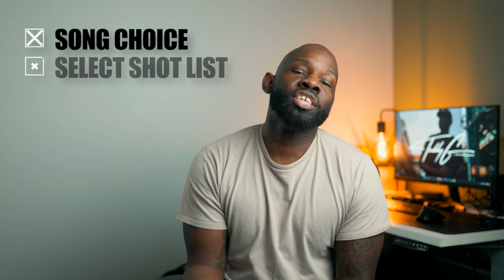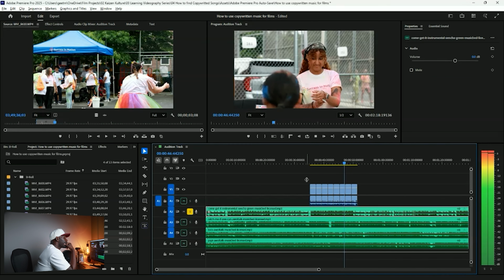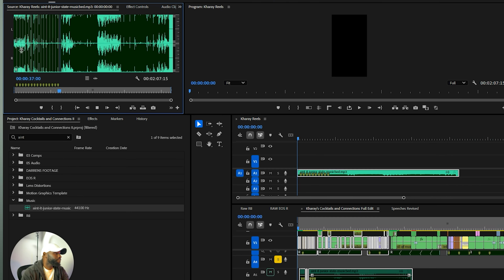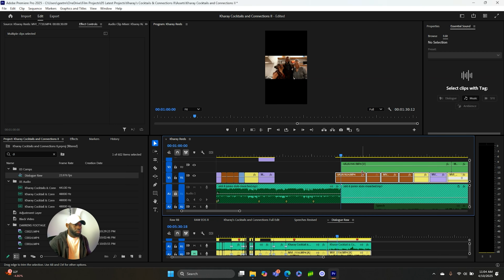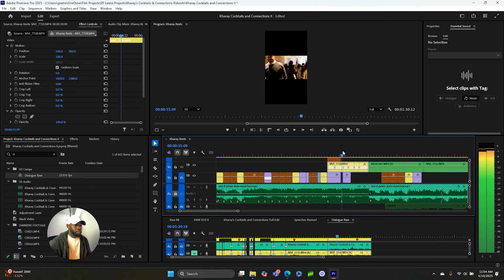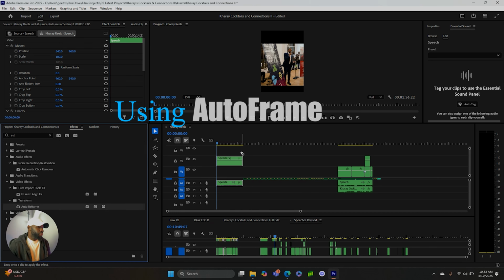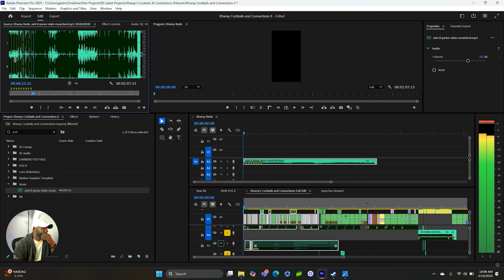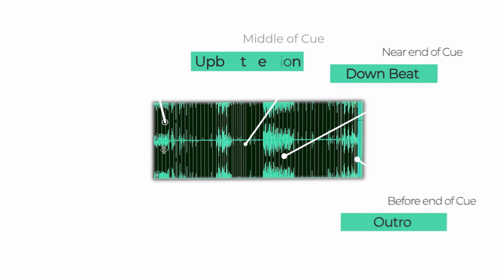Event recap video editing in 10 minutes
In this video I share a brief overview of my process editing an Instagram teaser for professional client work. You see how I condense a full edit into a 1-minute reel for Instagram or Tik Tok.